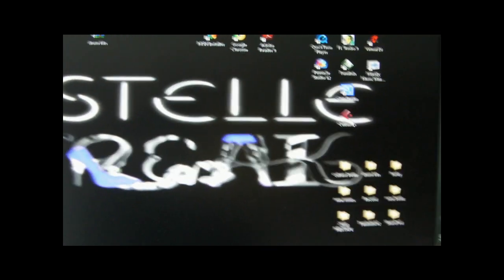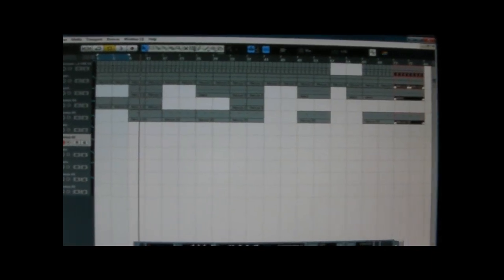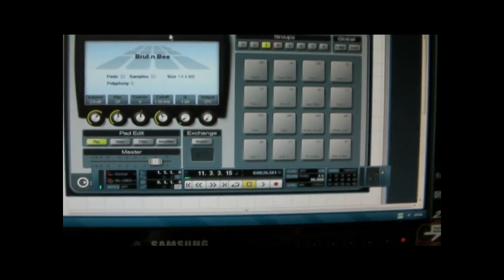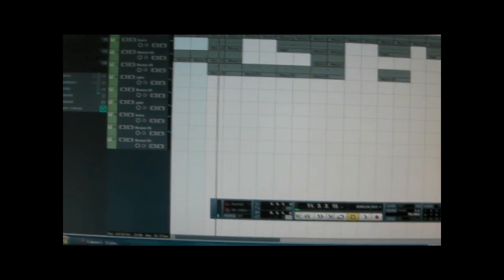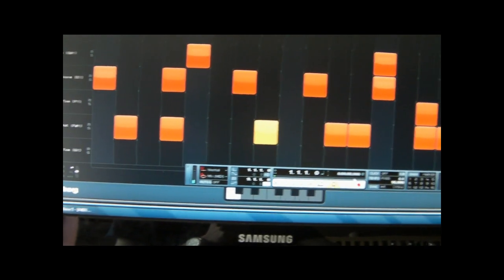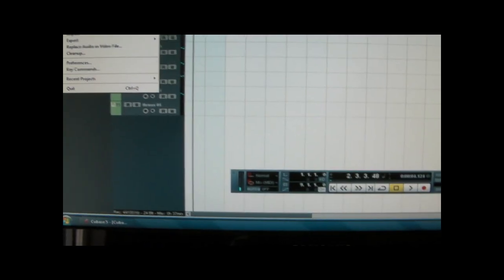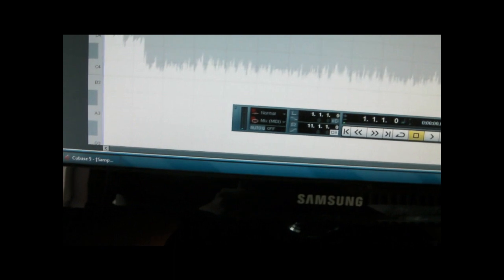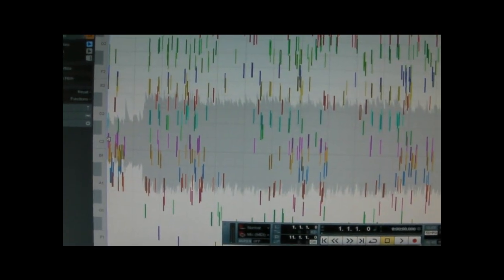steinberg cubase 5 for beat makers producers